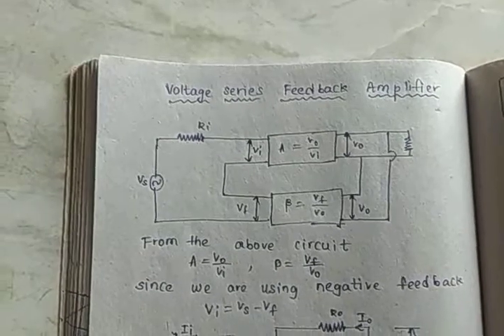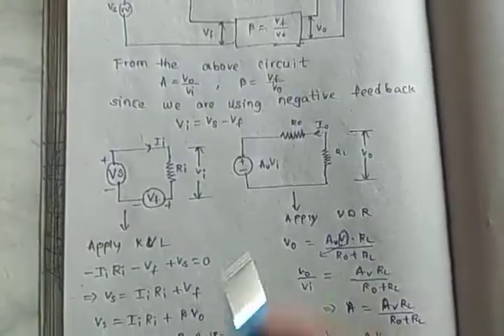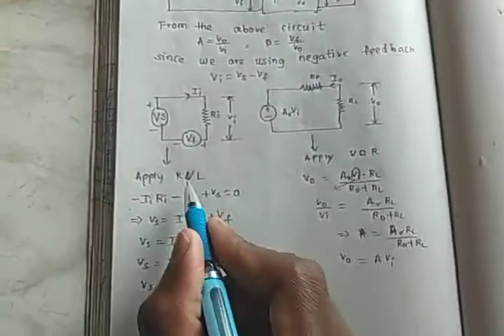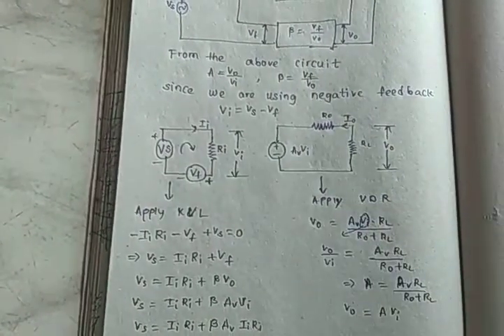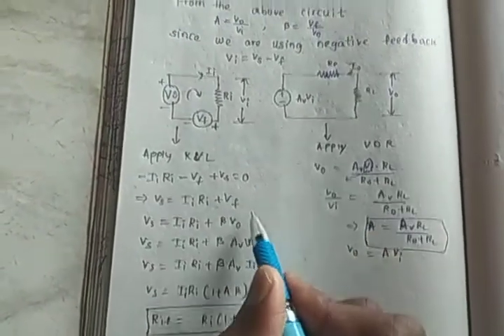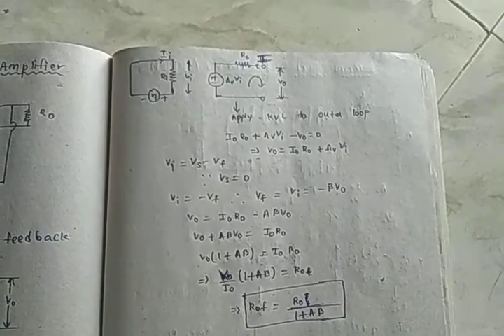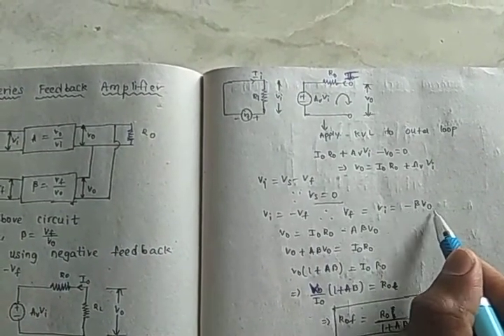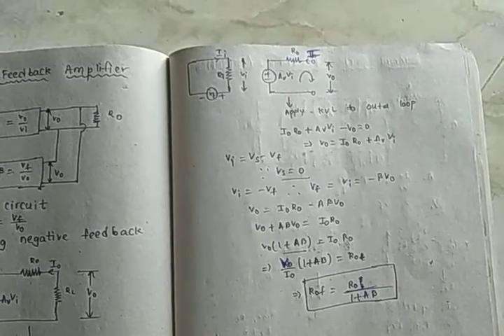Voltage Series Feedback Amplifier - derivation